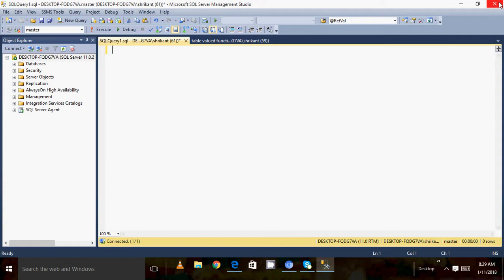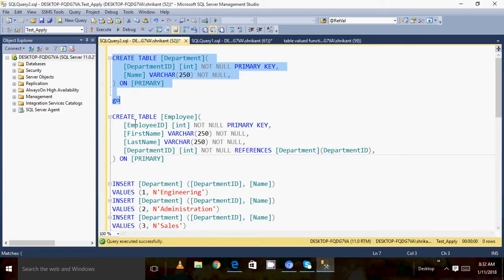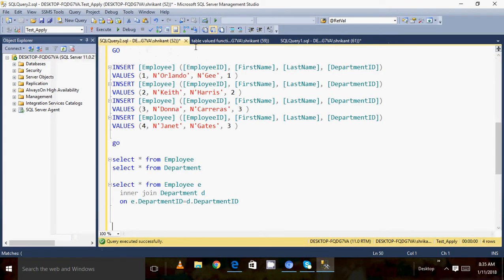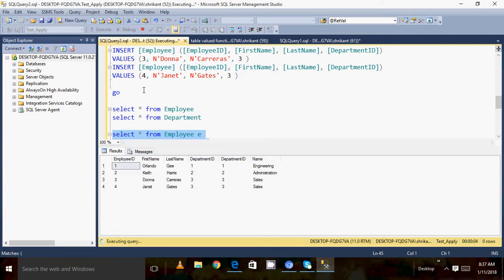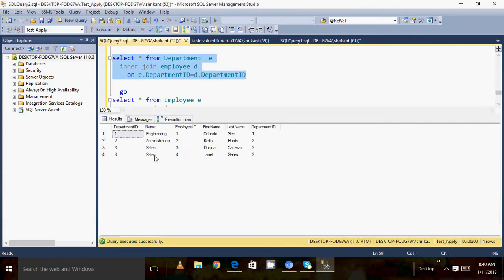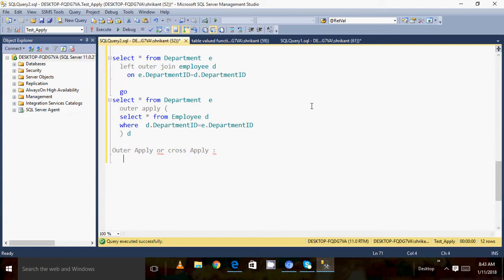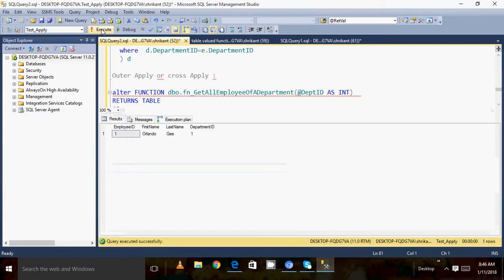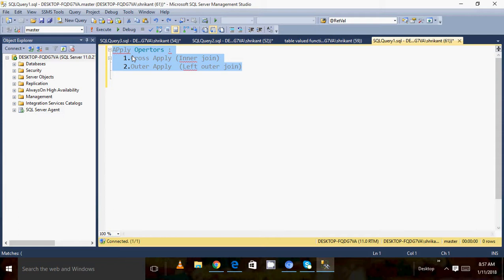Cross apply and outer apply in sql server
Cross apply and outer apply are very two important operators in SQL server.Cross apply is similar to inner join and outer apply is similar to left outer join .This video  will be very helpful if you are beginner ,fresher or experience.Please watch full video for more detail.